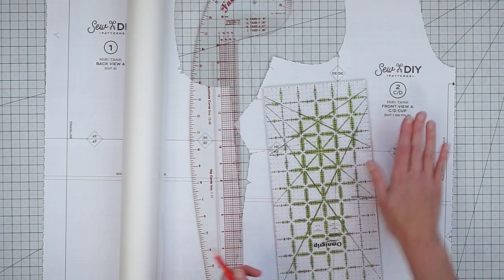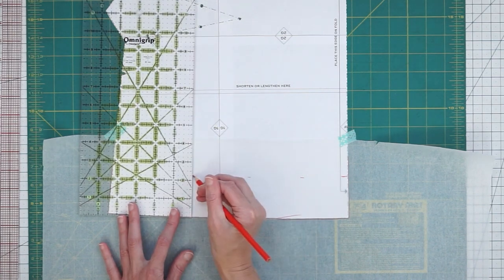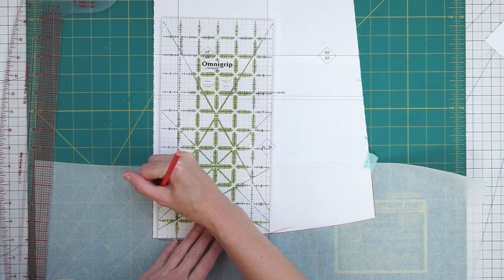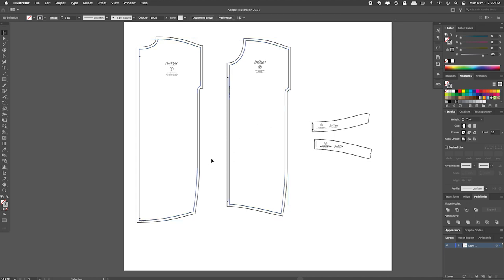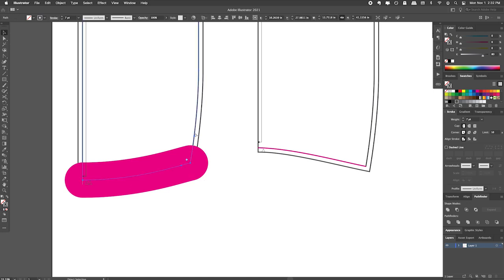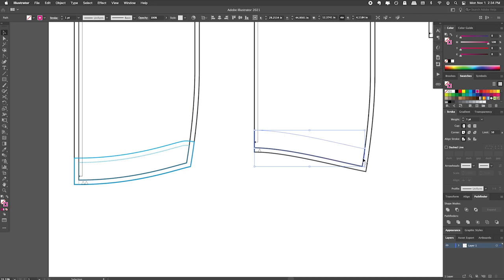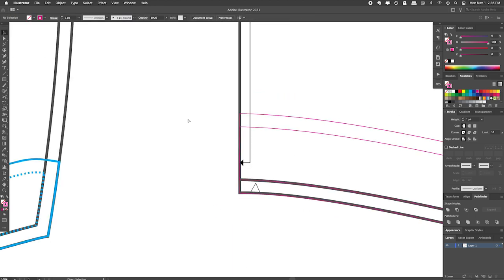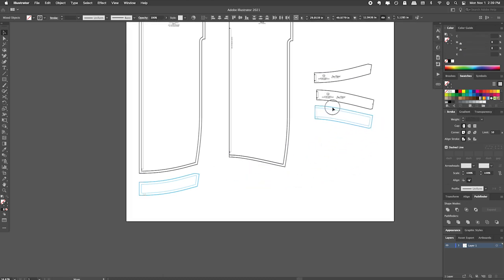VIDEO How to draft a hem facing on paper and digitally in Adobe Illustrator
In this video, I show how to draft a hem facing. A hem facing is an alternative finish to the traditional fold and stitch. Hem facings are especially useful when sewing a curved hem or a hem with a special shape like scallops. I show how to draft the hem facing using a printed pattern and how to do it digitally in Adobe Illustrator.

TIME STAMPS
Drafting on paper (using a printed pattern): 1:40
Drafting digitally using Adobe Illustrator: 6:26

TOOLS USED/MENTIONED IN THIS VIDEO
✂️ Tracing Paper
✂️ French curve ruler
SOCIAL
VIDEO EQUIPMENT
Sony a6000 camera